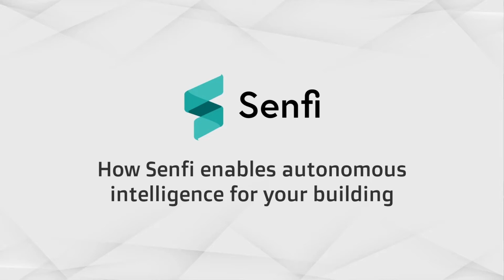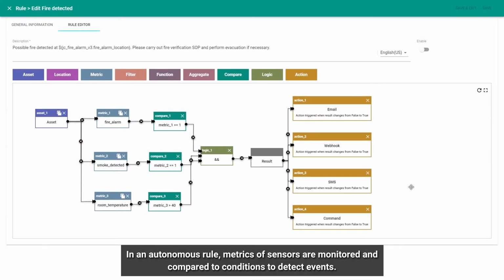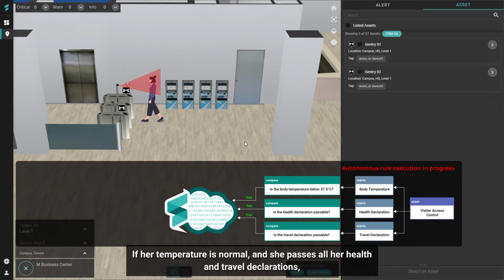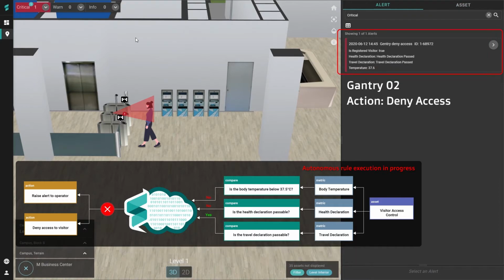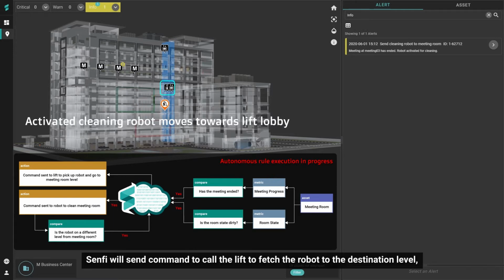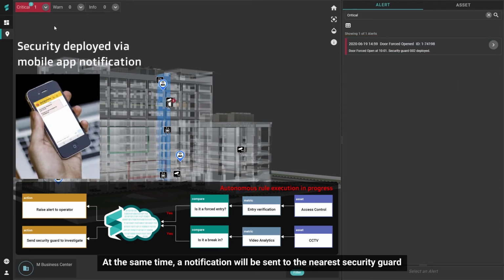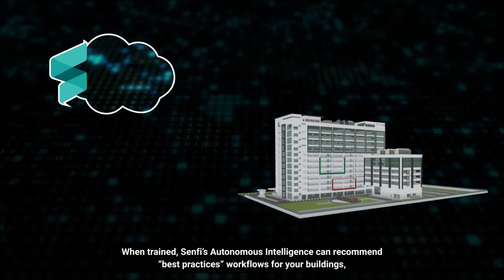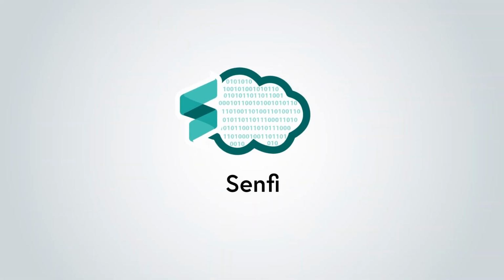Senfi - The Autonomous Intelligence Cloud for Smart Building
Enabling autonomous intelligence for your building via Senfi cloud based solution, making autonomous operations possible.